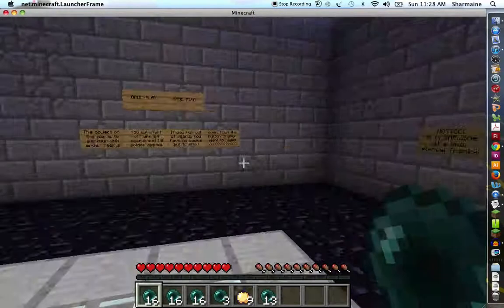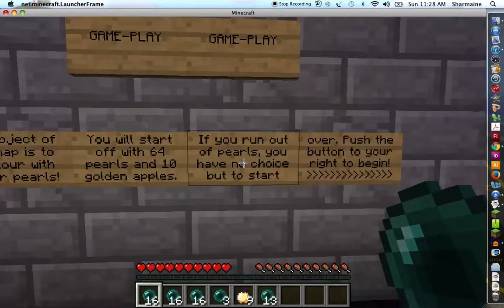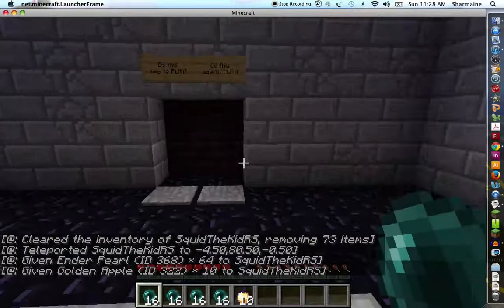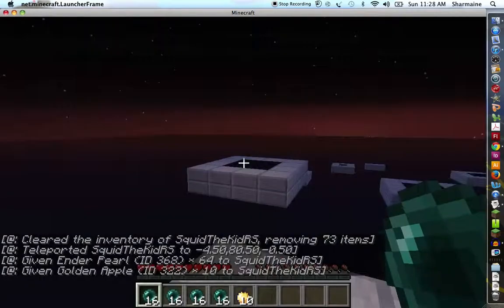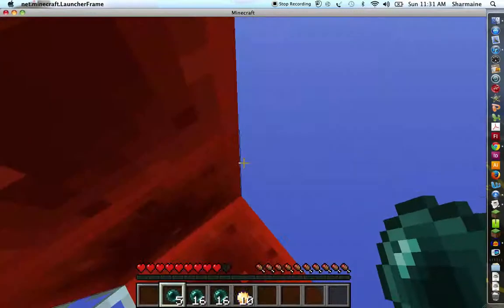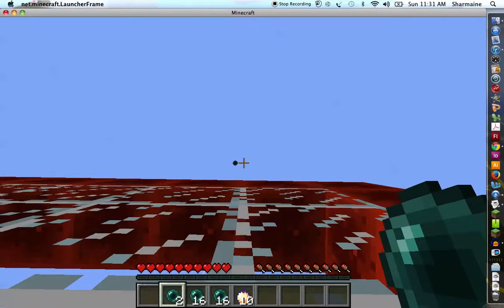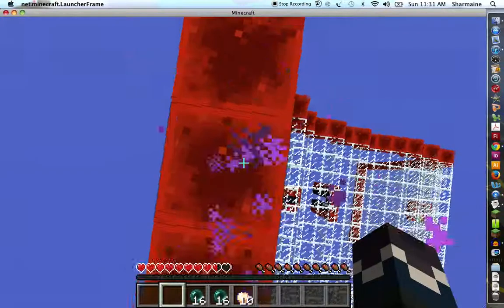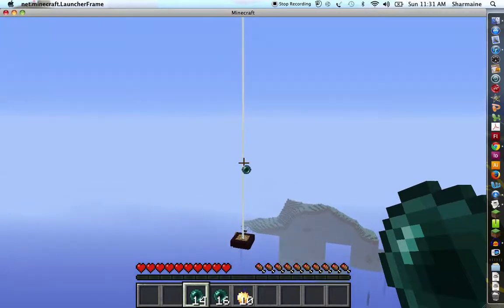Minecraft Minigame Ender Games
WATCH ME AND MYSELF PARKOUR IN THIS COOL MAP!